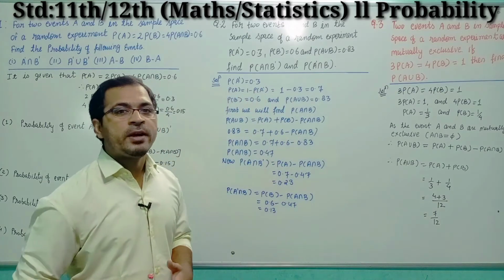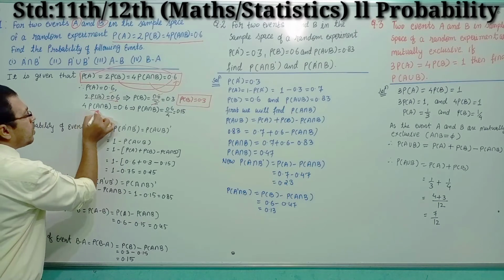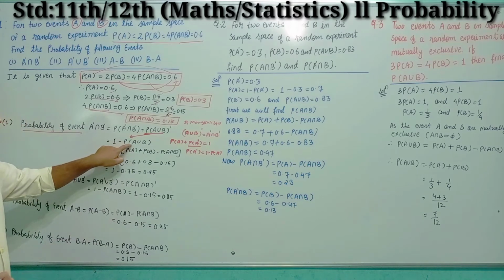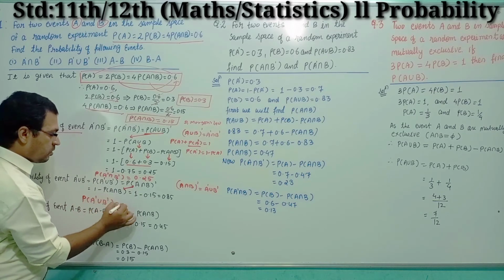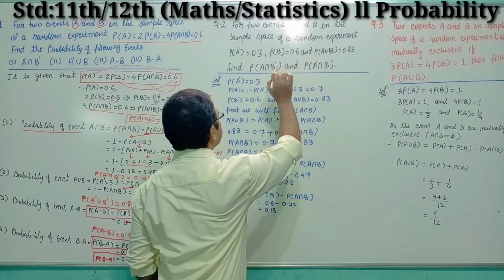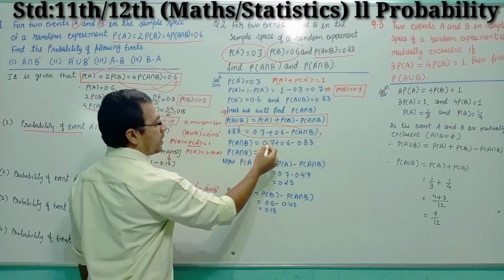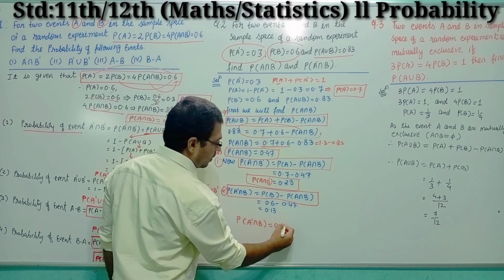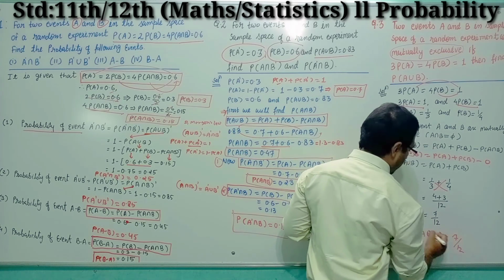Chapter: Probability ll Topic: Most important solved examples ll episode:11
hello students in this video lecture we will practice few solved examples

to see the previous video lesson please click on the following link

If two dice are tossed simultaneously

If three coins are tossed simultaneously

Picking a card from pack of 52 cards

Introduction of probability